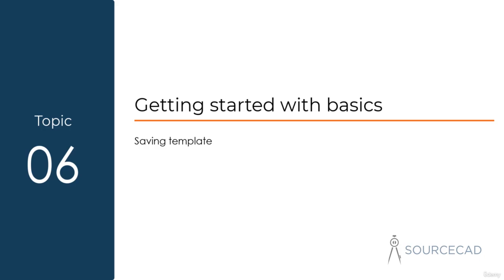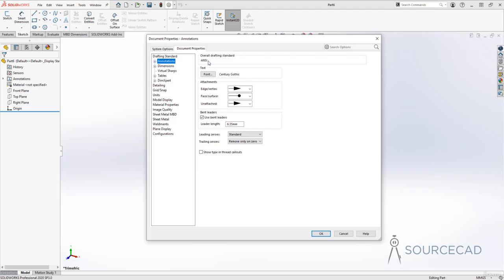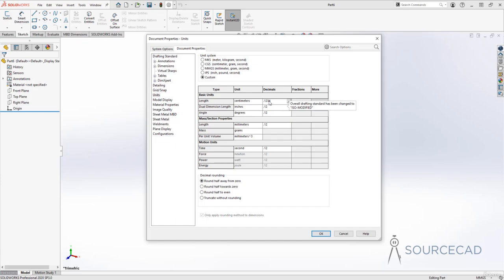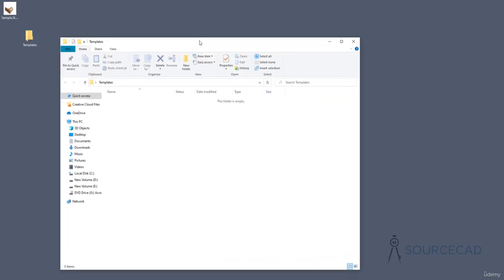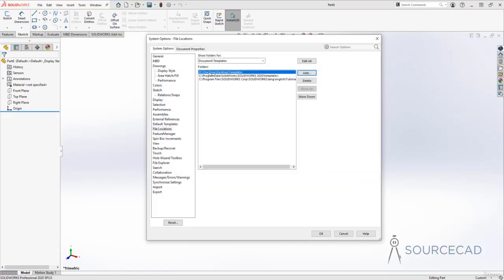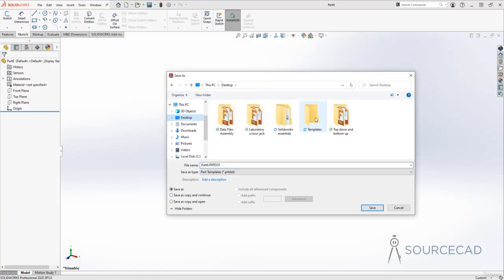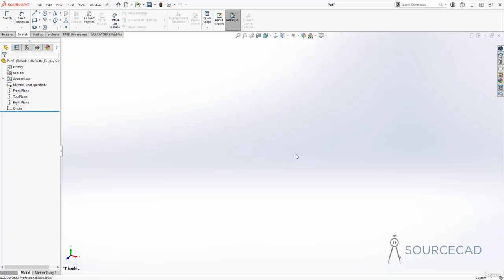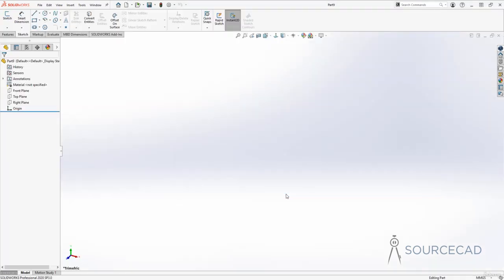008 Saving template